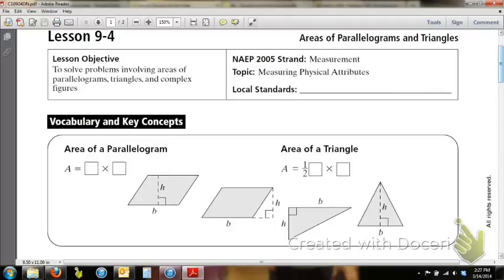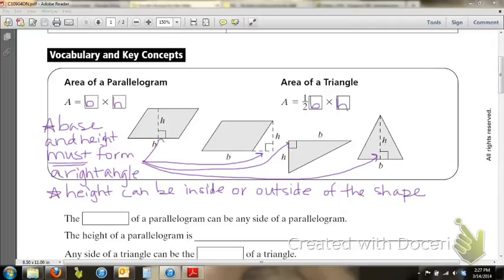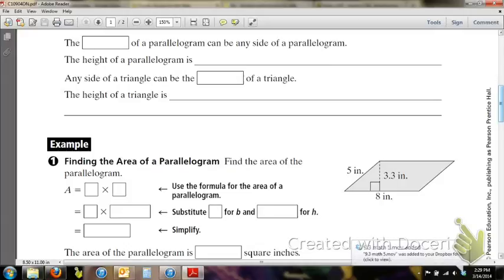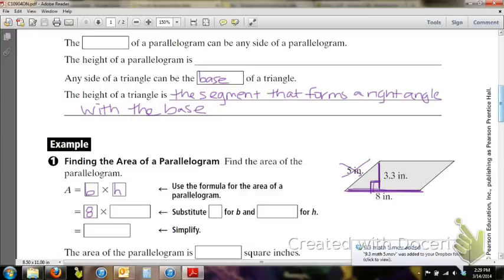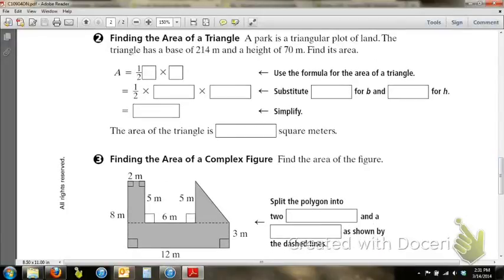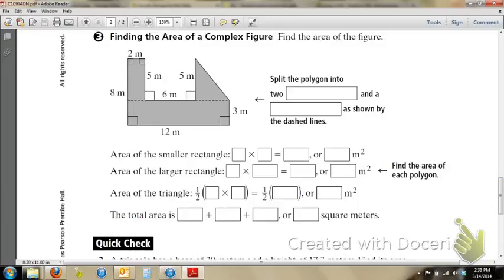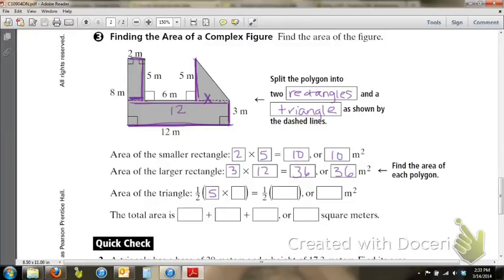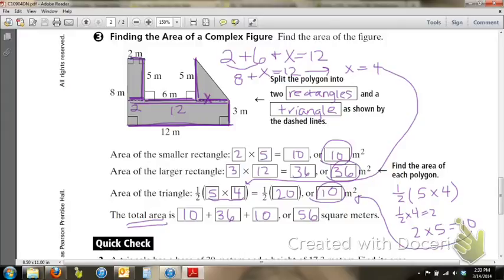9.4 math 5